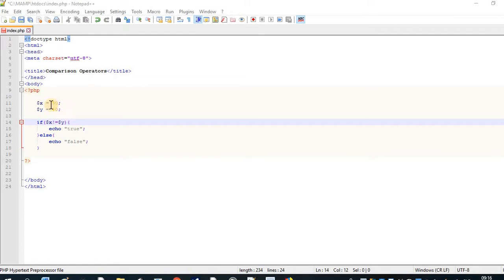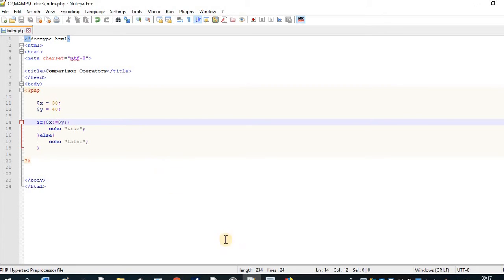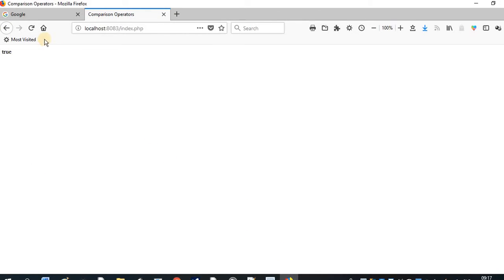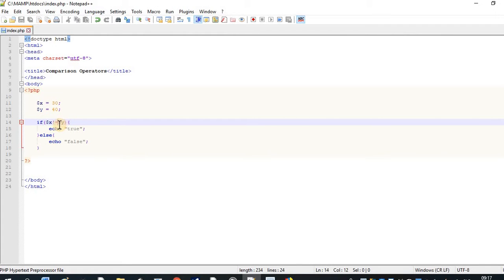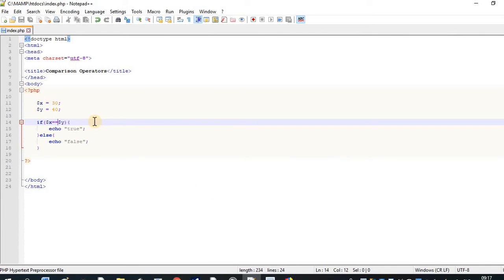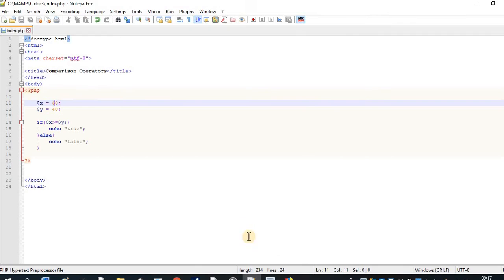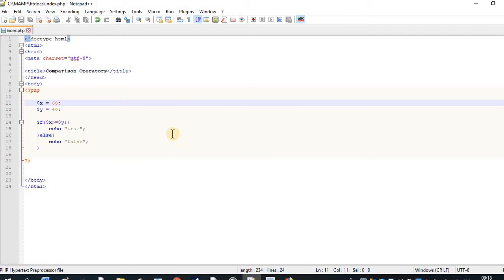tutorial 8-php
Compasison Operators